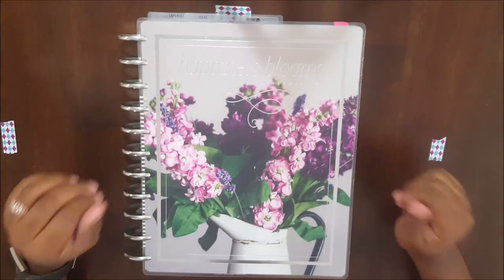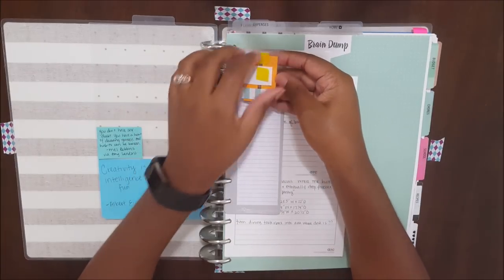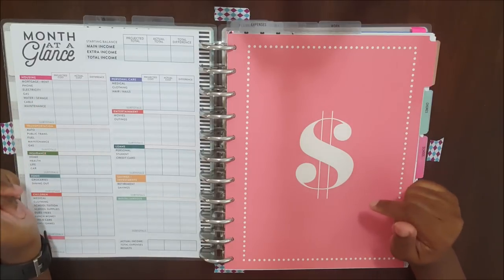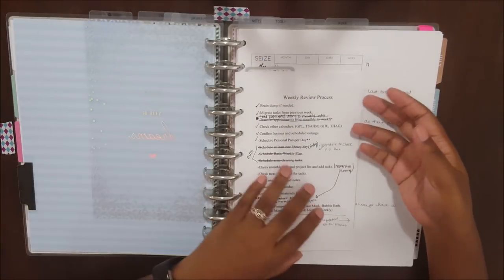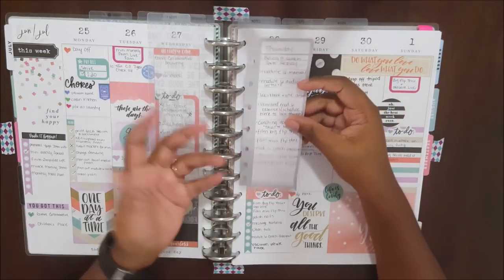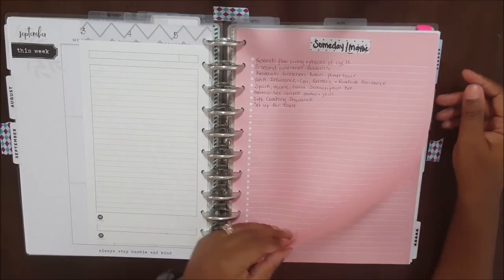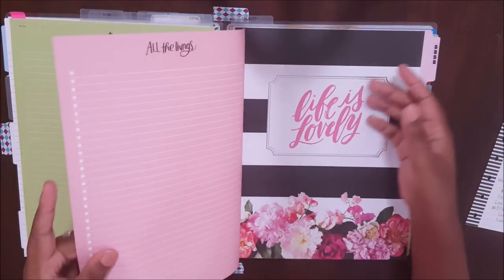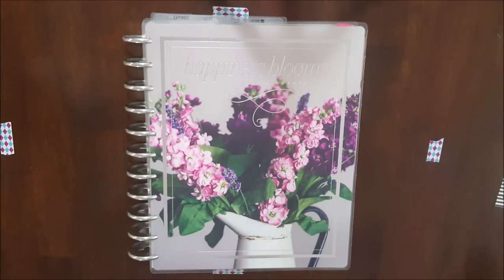GTD Frankenplanner FULL WALKTHROUGH|Big Happy Planner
Hey everyone!! I am a mommy, lifestyle, and planning/organizing content creator. I am a functional, intentional planner and I'm all about experiencing life with my family.